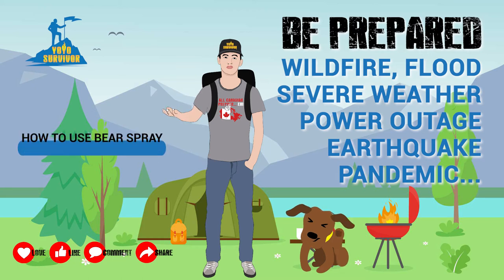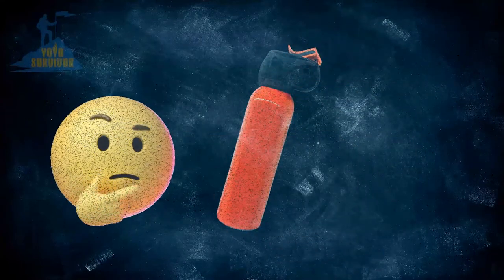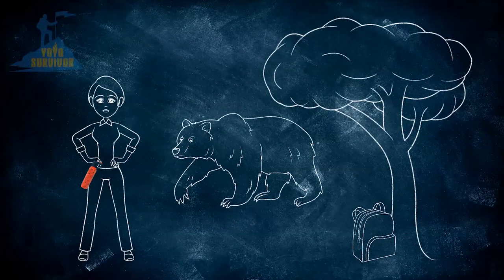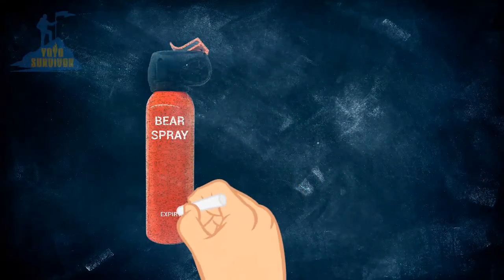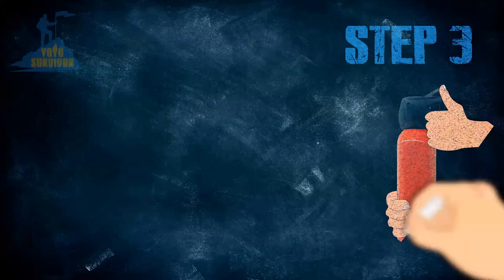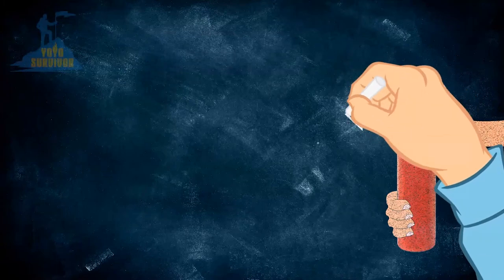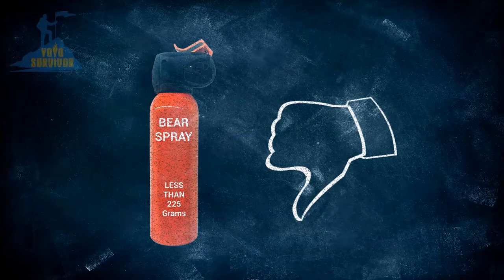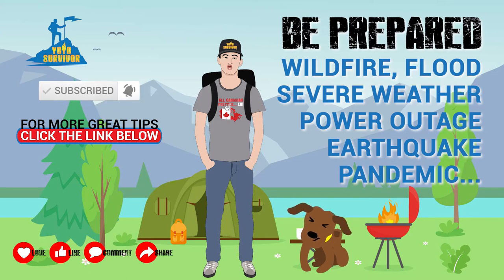HOW TO USE BEAR SPRAY And Does Bear Spray Work [PLUS Bonus SURVIVAL TIPS]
In this video, I will show you how to use bear spray and answer the question; does bear spray work - Check out a good bear spray holster HERE ➡️

I also share other key survival tips about bear safety and help you to BE PREPARED for a surprise bear attack:

0:00 How To Use Bear Spray Intro
0:35 Does Bear Spray Work
0:52 How To Avoid A Bear Attack
1:11 Best Bear Spray Safety Tips
2:39 How To Use Bear Spray In 5 Steps
4:52 Top Bear Spray Survival Tip
5:00 Does Bear Spray Hurt Bears
5:19 Be Prepared

Remember! Using a bear spray can be one of THE most effective ways of deterring an approaching bear at close range. And in an emergency or survival situation, having the best bear spray at hand may end up saving your life.

1️⃣  ⚠️ DON’T WAIT For A CRISIS... KNOW WHAT TO DO Before It Happens!

About YoYo Survivor:
YoYo Survivor provides regular survival videos with useful tips and tricks so that you're not left trying to learn new survival skills, or scrambling to find out vital information, in the middle of a natural disaster or other crisis.

⚠️ IMPORTANT NOTE: Be sure to take proper care and attention when practicing any activity related to survival. Be smart. Be careful. Be responsible. Be attentive. Take proper precautions. Use common sense at all times. And, ALWAYS seek professional medical advice where needed.

Stay Safe!